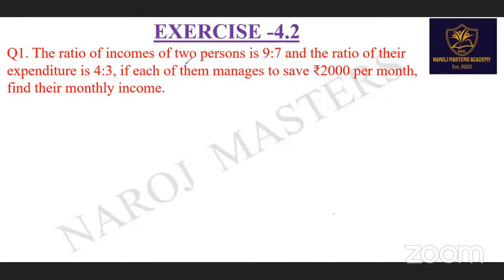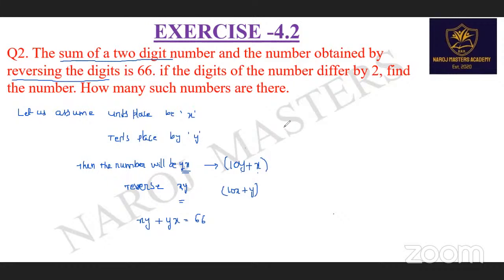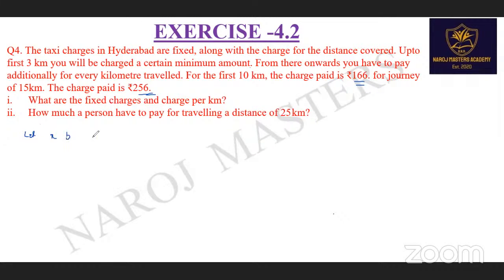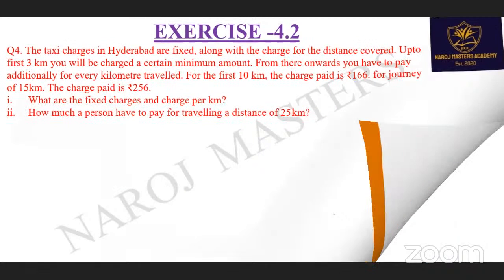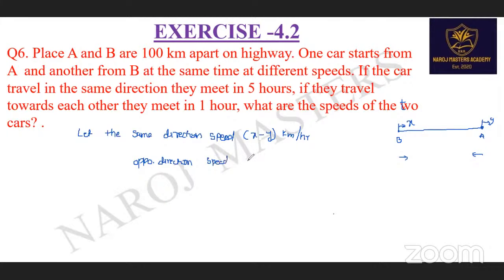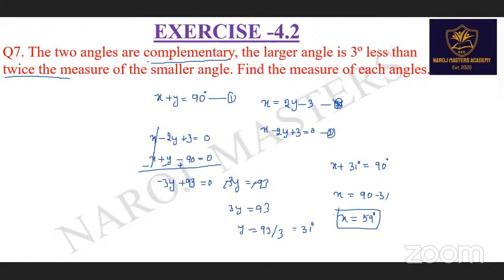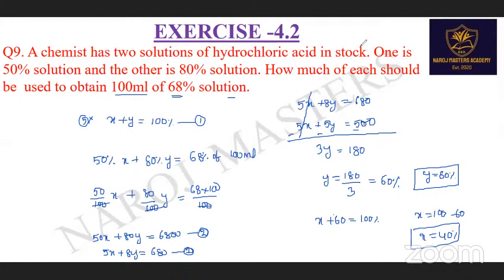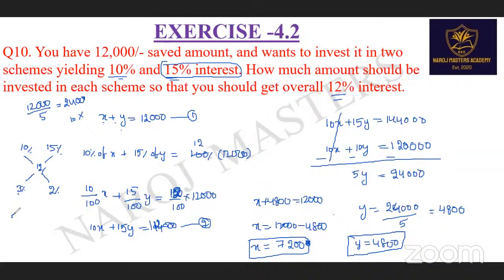10TH CLASS MATHS II EXERCISE 4.2. II PAIR OF LINEAR EQUATIONS IN TWO VARIABLES II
if you have any doubts in this video send to my whatsapp.